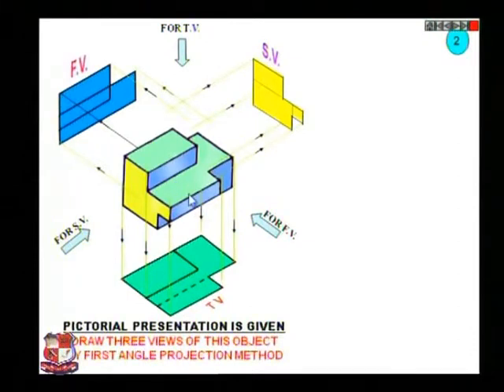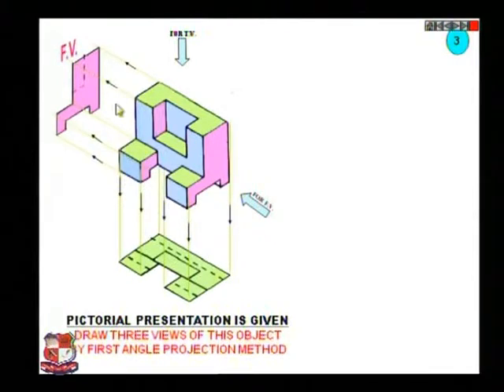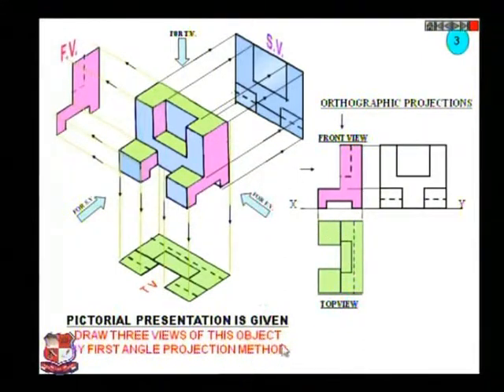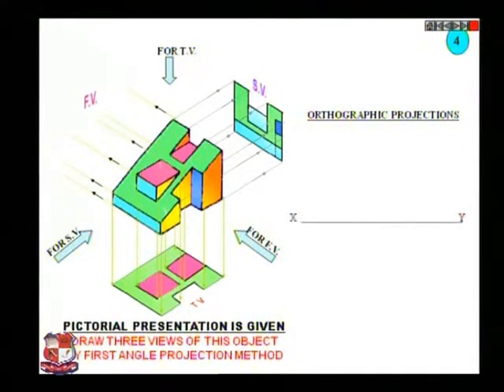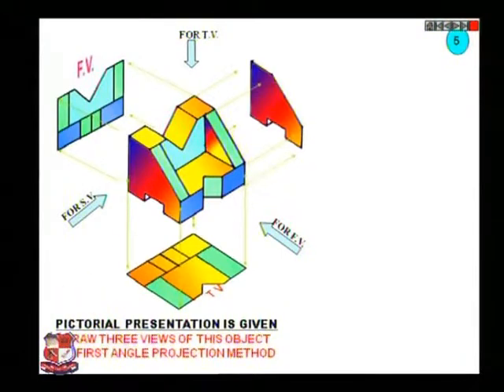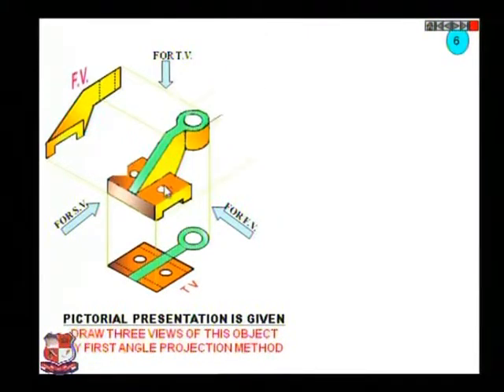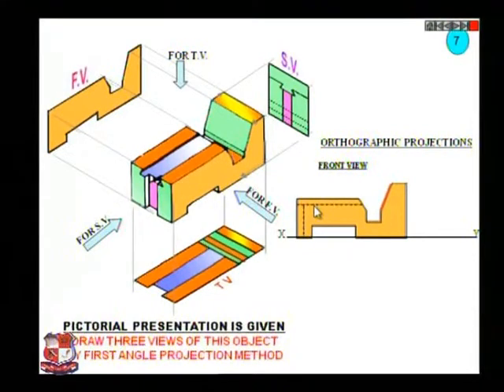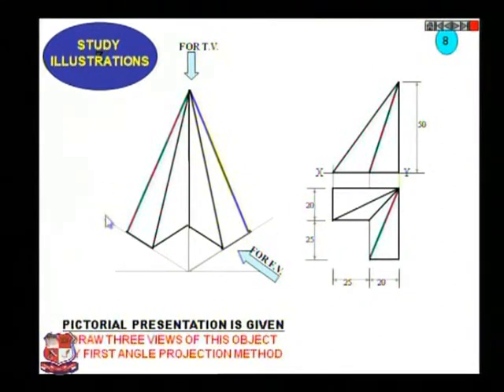Sonigra Sunilkumar Mechanical Drafting Multi views Representation 2